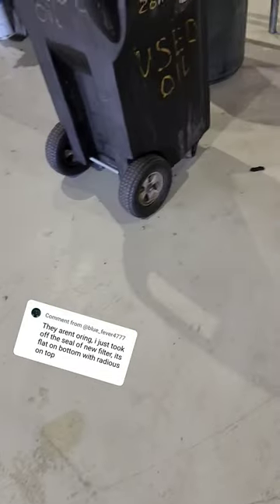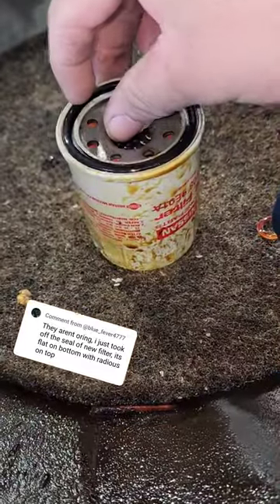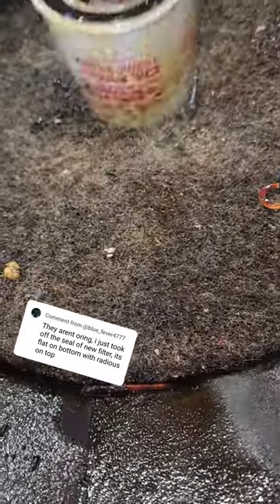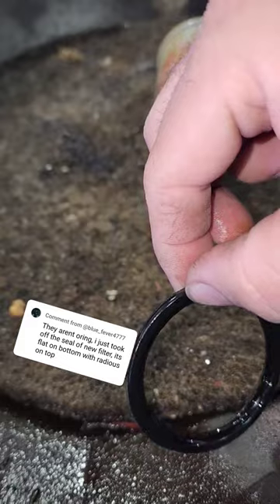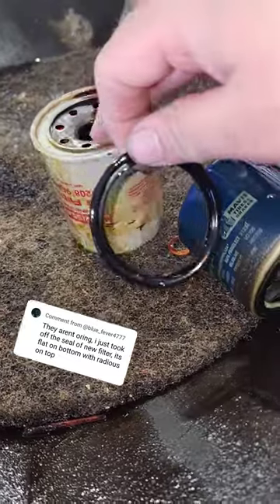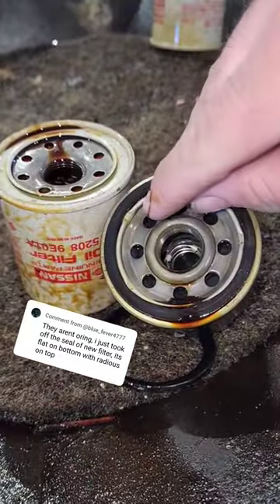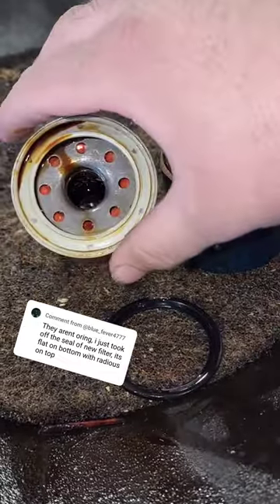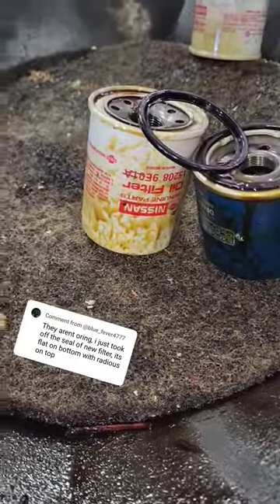OEM oil filter ONLY!!